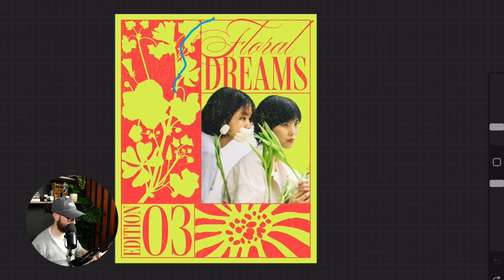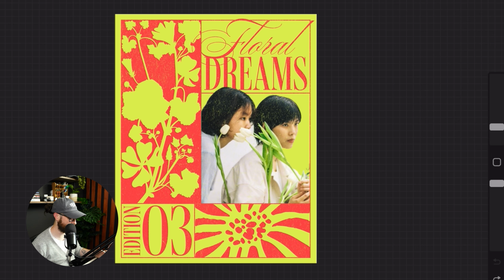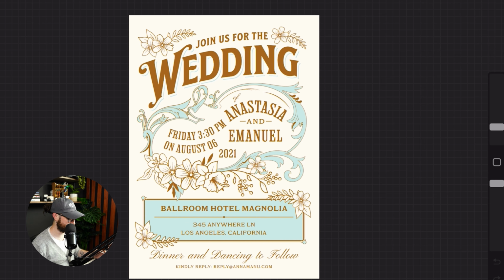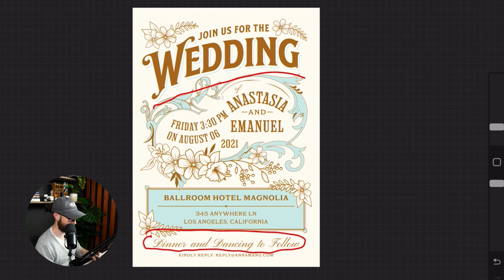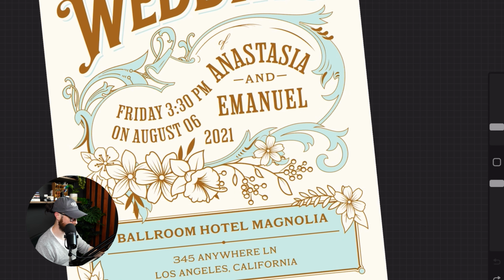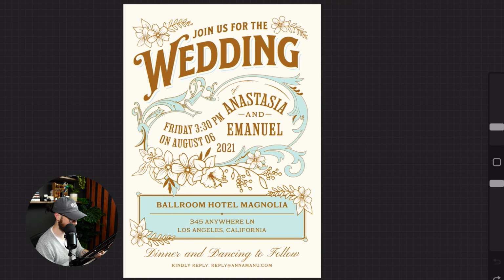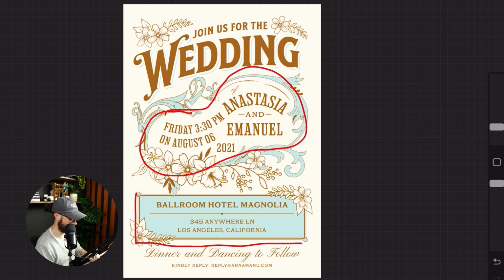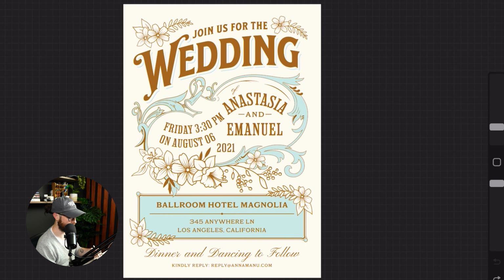Mastering Variety: The Principles Of Graphic Design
Variety, is creating contrast through the use of different shapes, images, or typographic elements. For example, we can mix organic round shapes with sharp geometric shapes, or a script font with a serif font to create visual interest through variety. Variety is a sub-set of effective contrast.